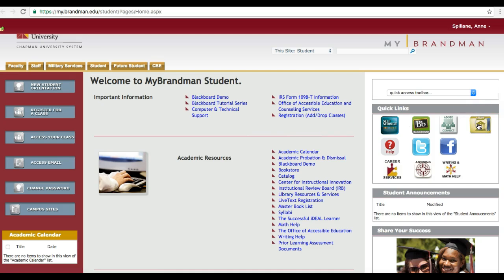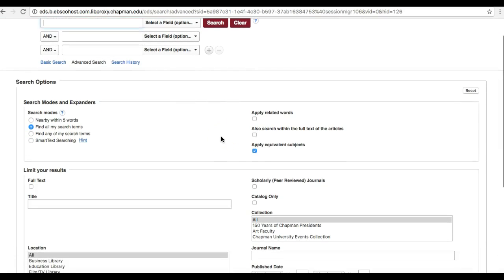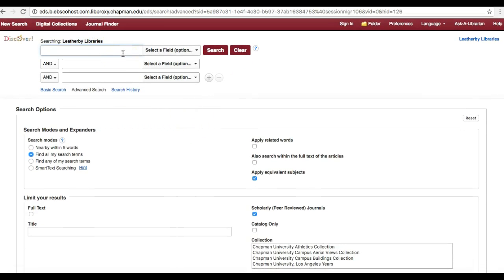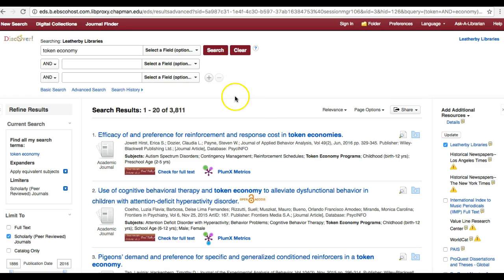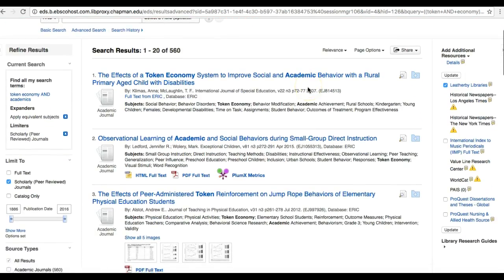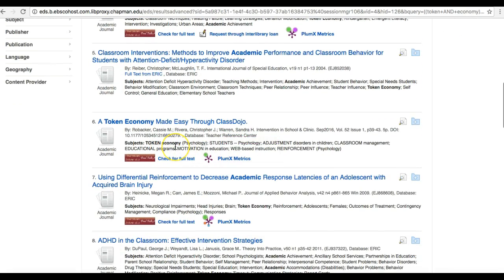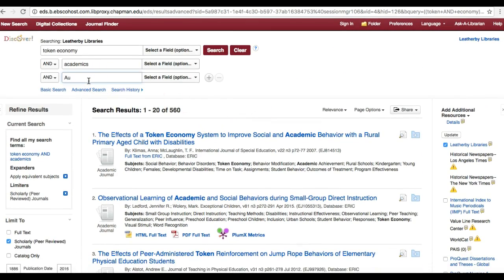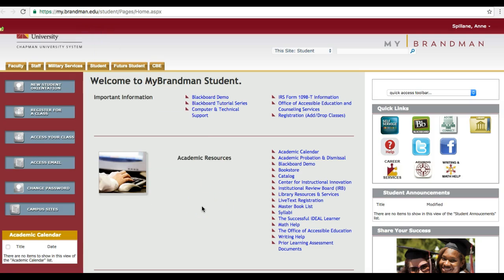Finding Peer-Reviewed Journal Articles using Leatherby Library remotely